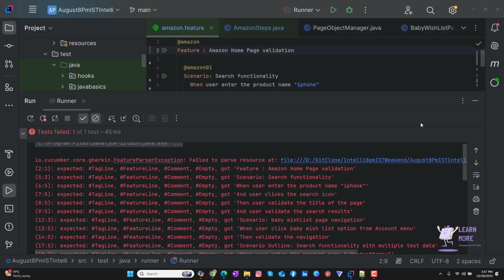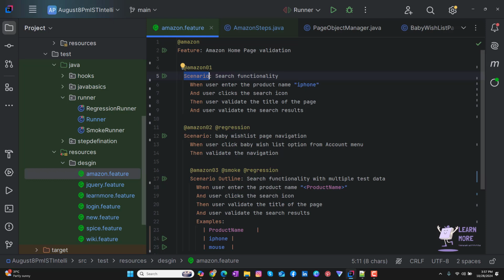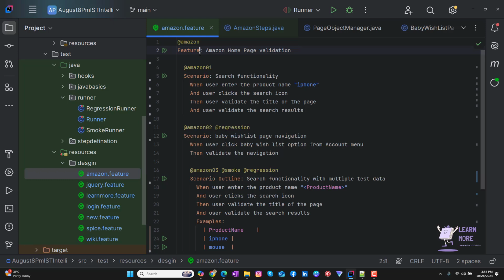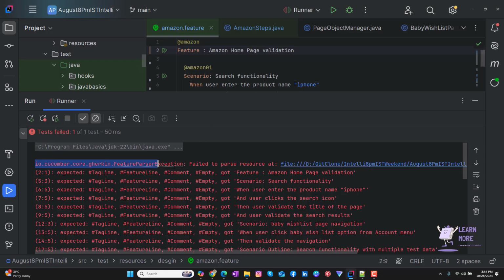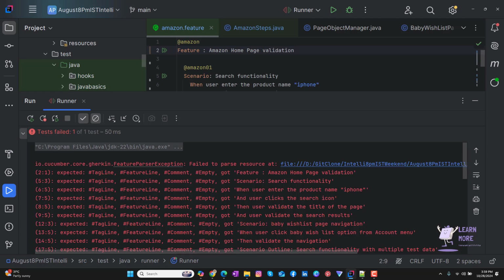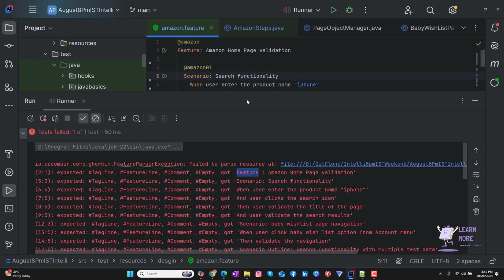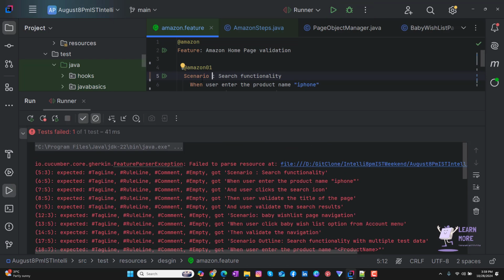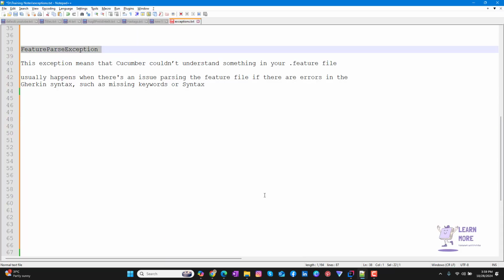Feature Parser Exception in Cucumber? Here’s How to Fix It! (Explained in English)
In this tutorial, we tackle a common error in Cucumber: the Feature Parser Exception. Understand what causes this error and follow along with practical steps to resolve it, explained in English to help a wider audience in their testing journey.

FeatureParseException

This exception means that Cucumber couldn’t understand something in your .feature file

usually happens when there's an issue parsing the feature file if there are errors in the
Gherkin syntax, such as missing keywords or Syntax

Exception:
io.cucumber.core.gherkin.FeatureParserException: Failed to parse resource at: file:///D:/GitClone/Intelli8pmISTWeekend/August8PmISTIntelli/src/test/resources/desgin/amazon.feature
(2:1): expected: TagLine, FeatureLine, Comment, Empty, got 'Feature : Amazon Home Page validation'